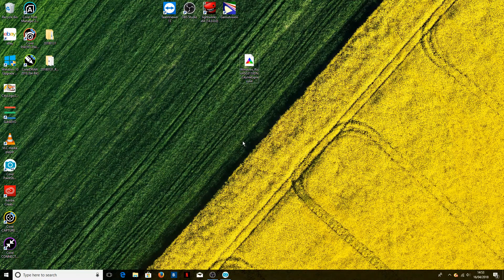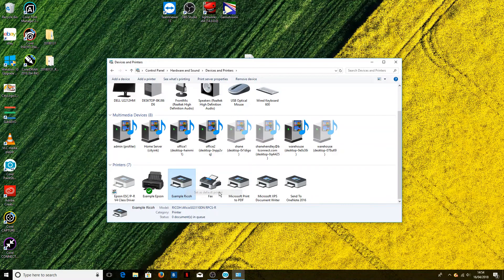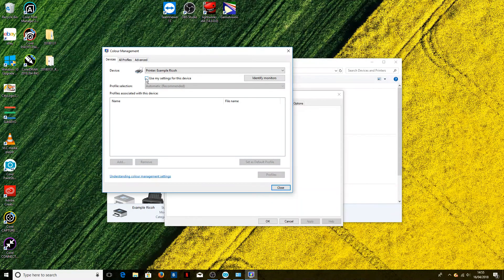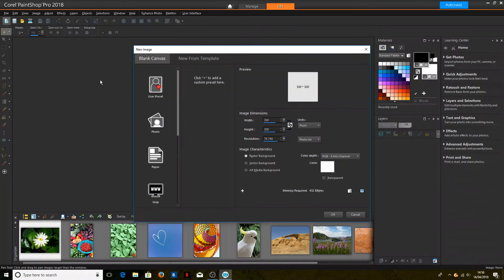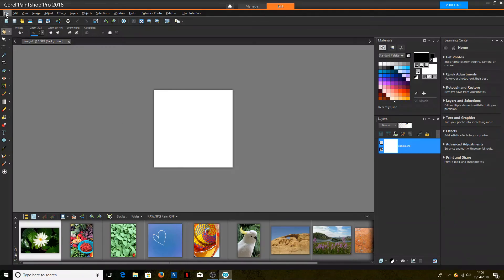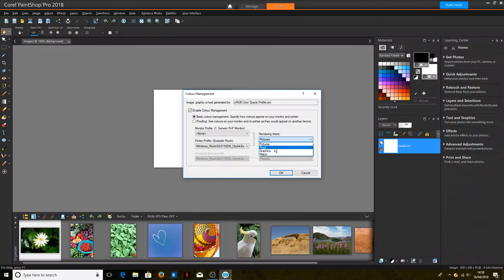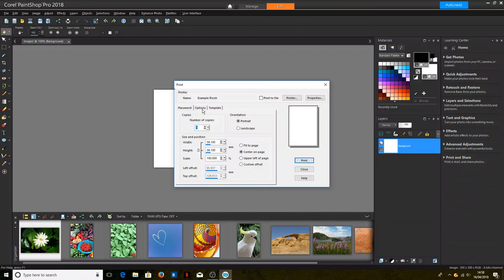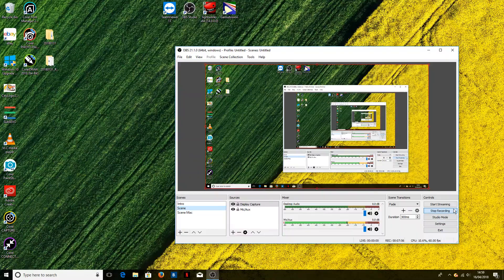Using ICC printer profiles with Corel PaintShop Pro 2018 - 2019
For Paintshop pro 2019 please select complete on the start screen or various options will not appear